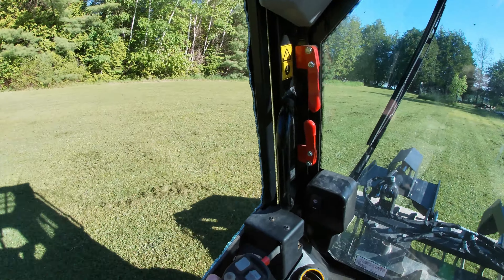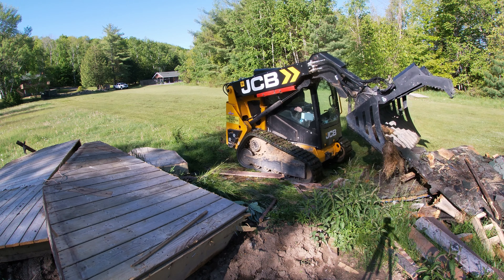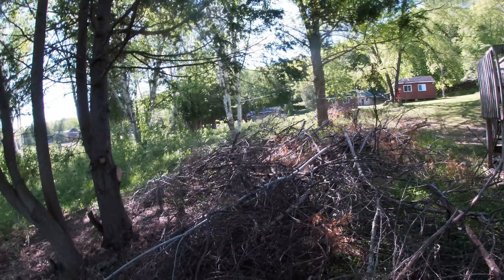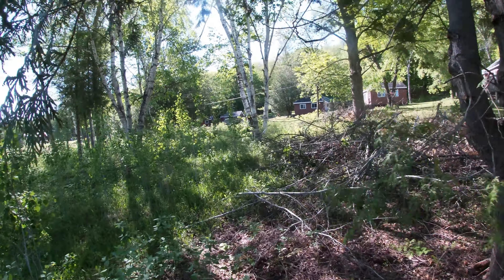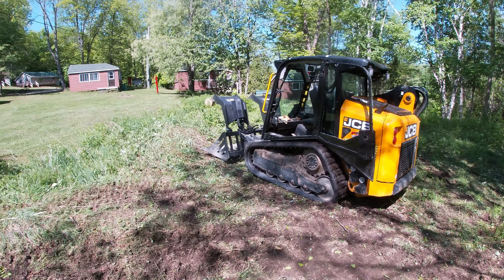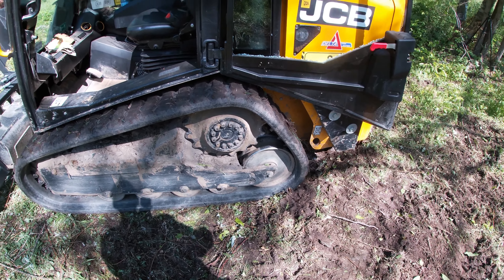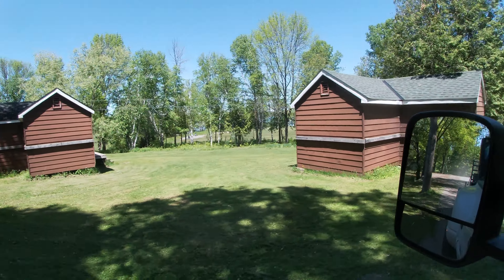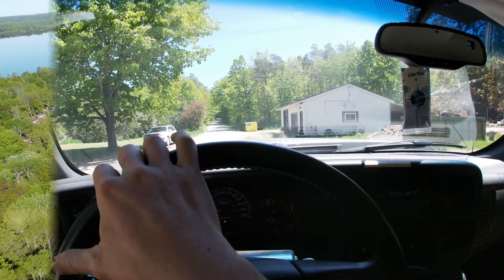JCB Teleskid With Grapple Cleaning Up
I used a JCB teleskid and grapple to clean up a junk gazebo and pile it in a dumpster. I also picked up a bunch of brush and piled it in the dump trailer and hauled it to the brush dump